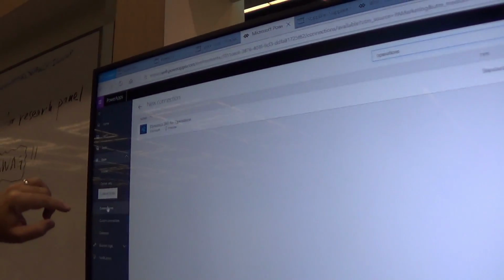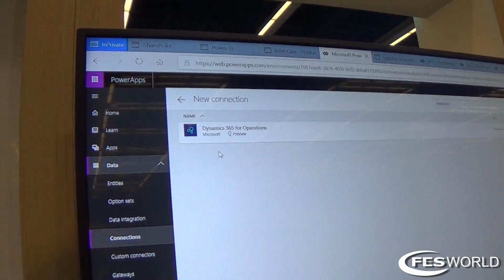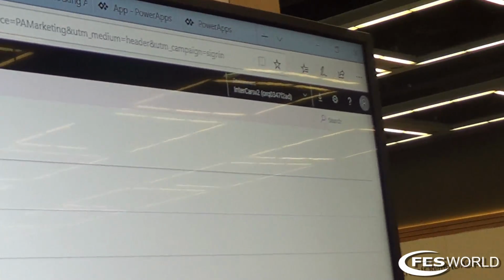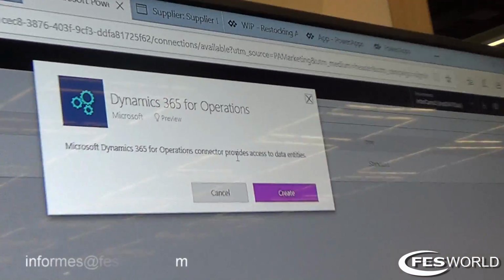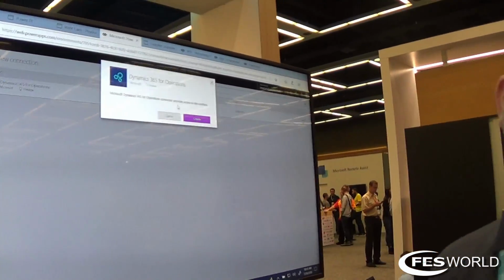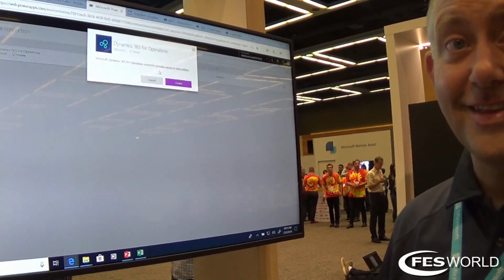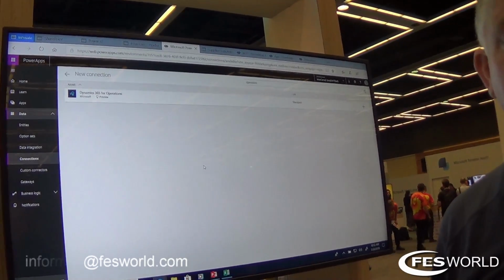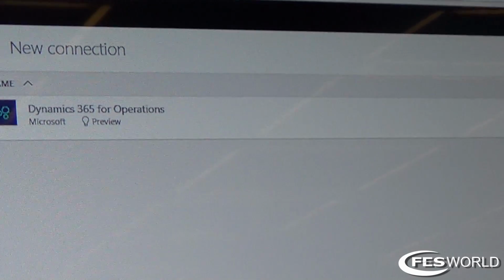Power Apps Microsoft movie